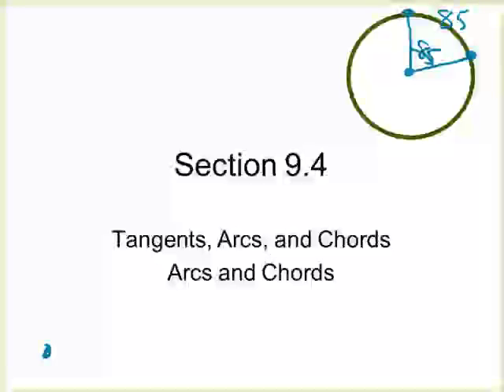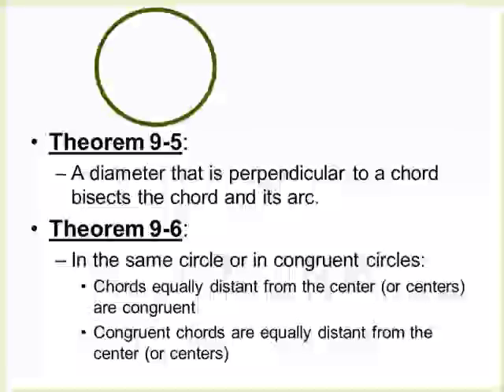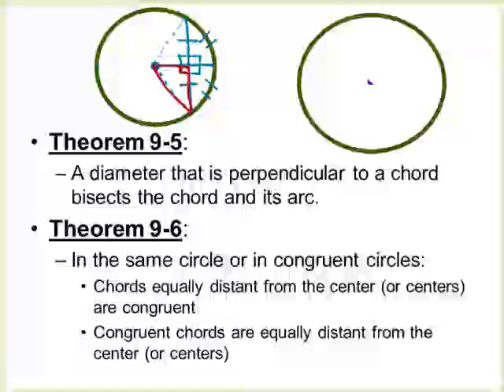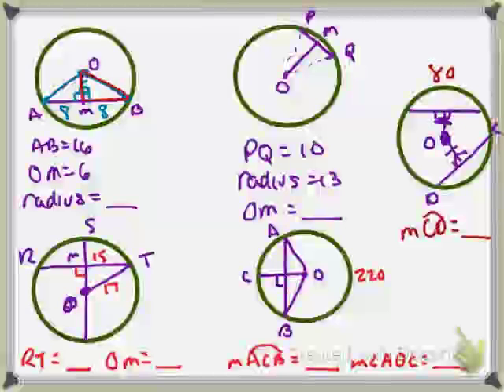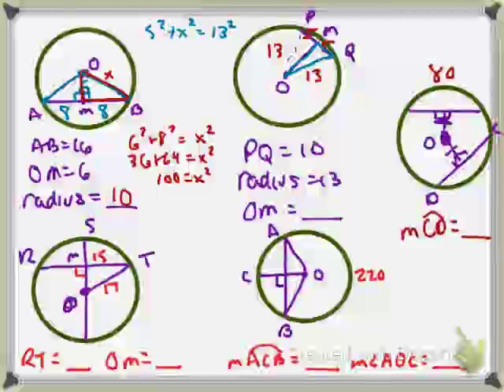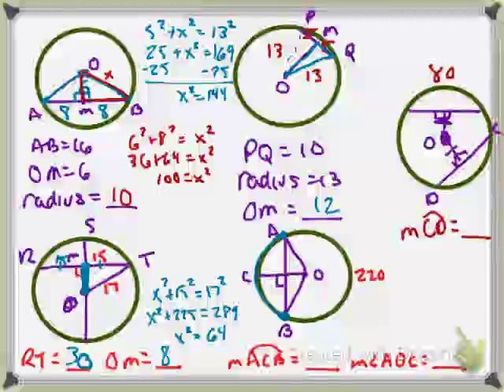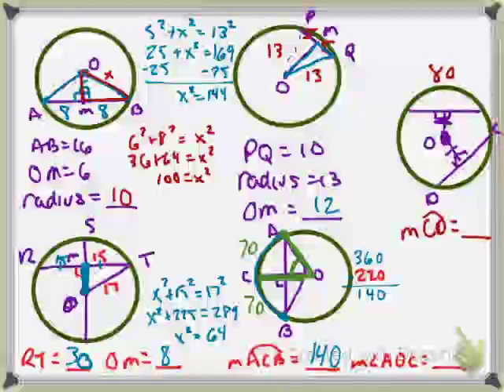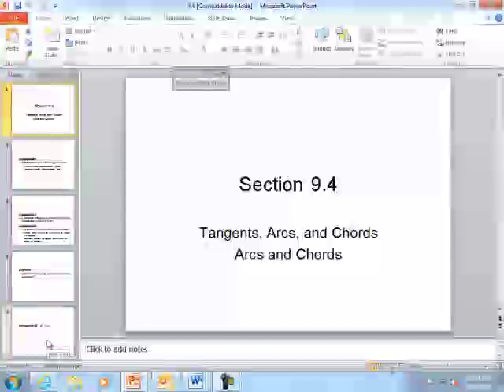geom 9 4 notes and examples